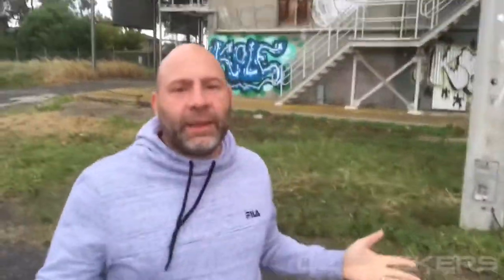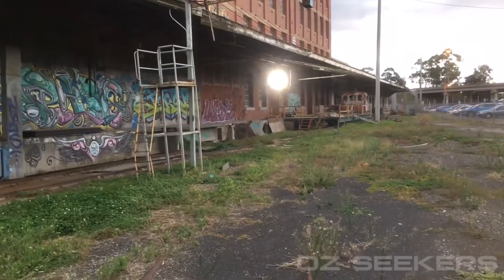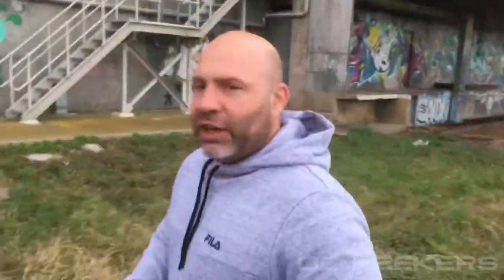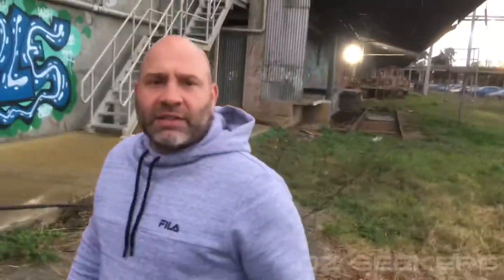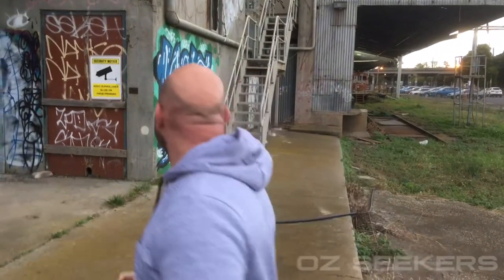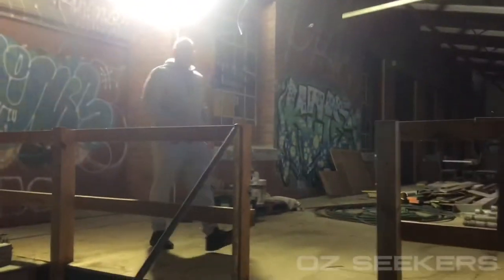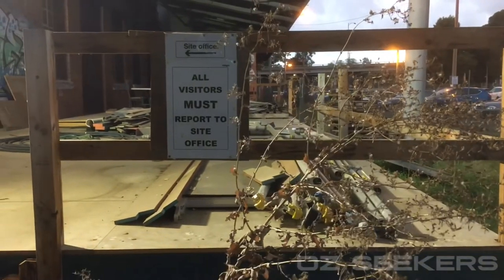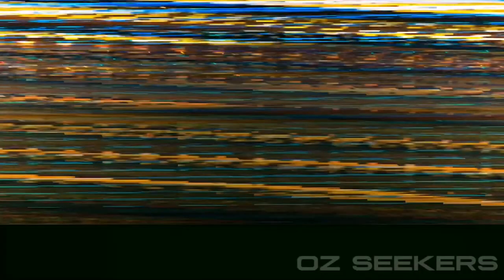⛔️ Access Denied: Flour Mill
The Oz Seekers attempt to check out an old flour mill.